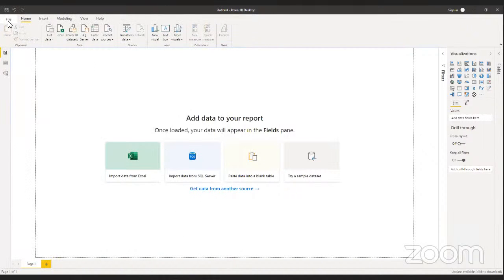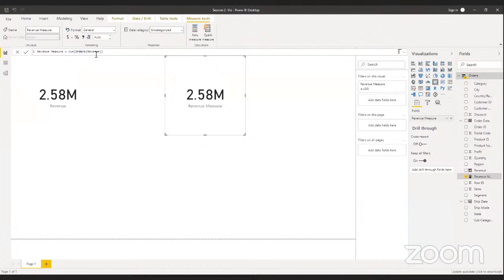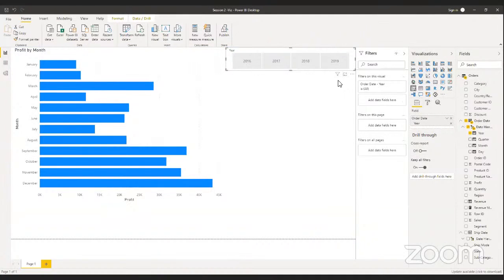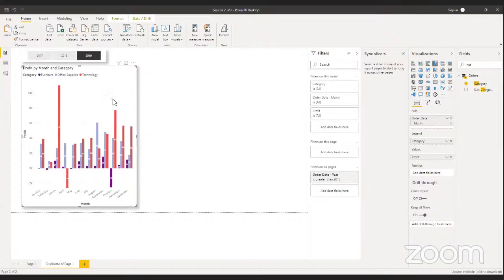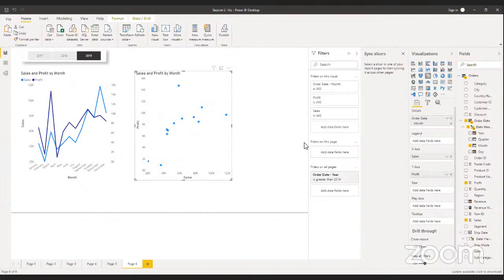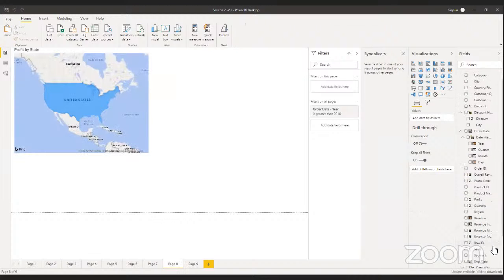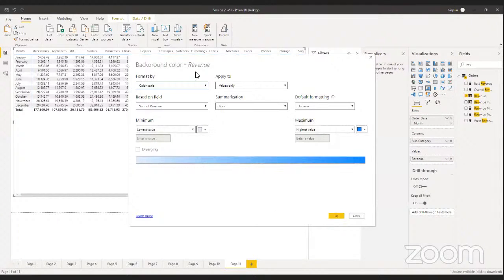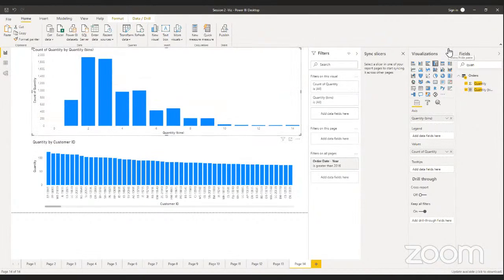Data Visualization Using Power BI Bootcamp - Session 2 | Board Infinity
If you want to learn the art of data visualization, We are hosting a 3 week Power BI Workshop with Coach Anshu Saket.

The workshop is divided into 3 sessions of 2 hours on Sundays. The sessions will give you hands-on exposure to data visualization using the Business Case Study of US Superstore or any similar kind of platform. You will learn to make relevant and meaningful dashboards using the dataset.

Pre-requisite to watch Session 1 - Introduction to Power BI 29 November, 2 PM Session 2 - Introduction to visuals in Power BI 06 December, 2 PM Session 3 - Case Study - Financial Dashboards

You'll learn the following aspects -

Introduction to Visuals in Power BI
Charts: Bar Charts, Line Charts, Clustered Column Chart, Area Chart, Scattered Plots, and Donut Chart
Cards: Card and Multi-Row Card, KPIs
Tables and Matrix
Filters and Slicers
Introduction to Custom Visuals
Hierarchies, Groups, and Bins
Visualization interactions
Visuals-Text boxes - Shapes – Images
Relationship in Power BI
Introduction to DAX queries